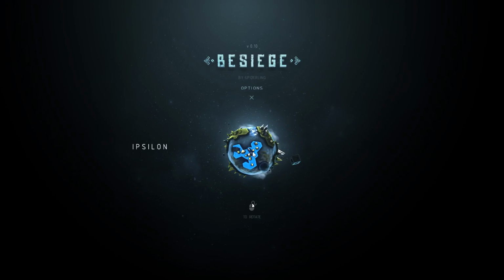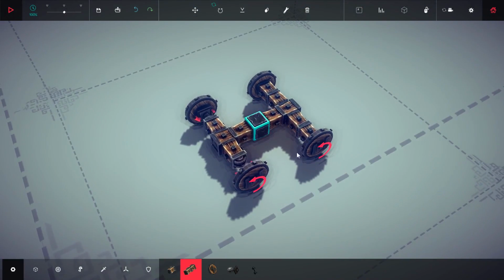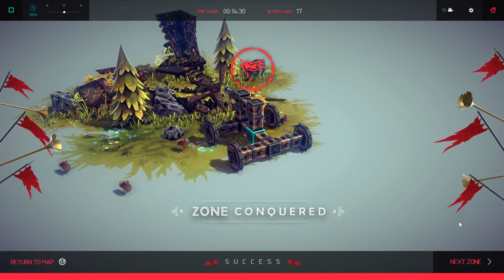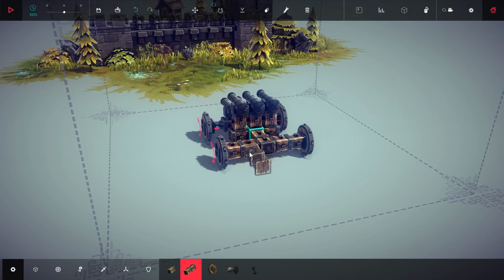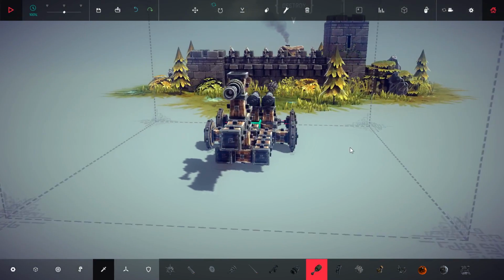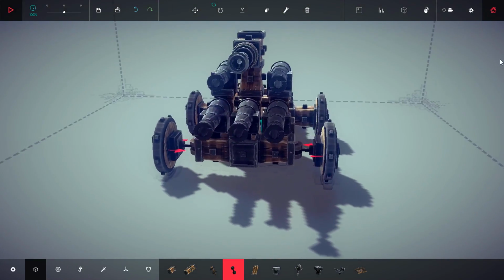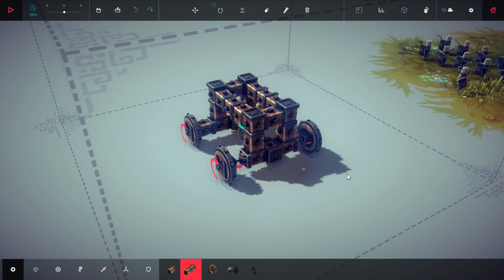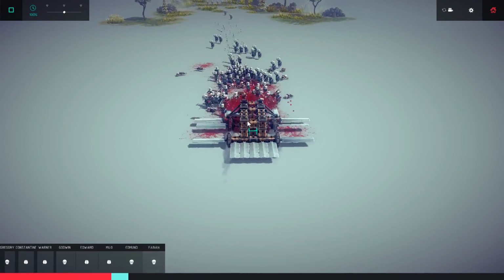Besiege Part 1 ►IPSILON Missions 1 to 5◀ Gameplay [60 FPS]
PC Spec
CPU: Intel i7-4790k @4 GHz
RAM: 16GB
GPU: MSI GEFORCE GTX 970

End Titles Music:
Tobu - Candyland